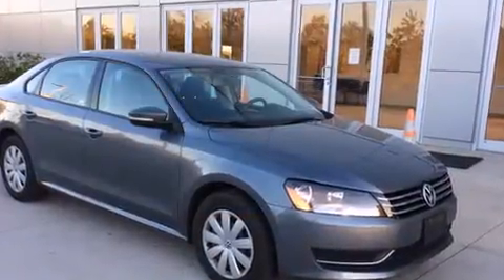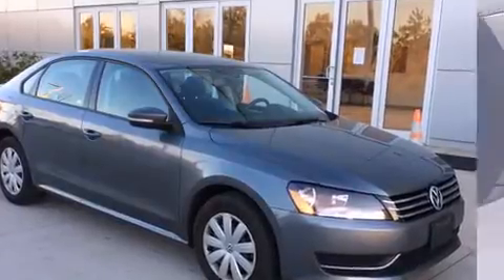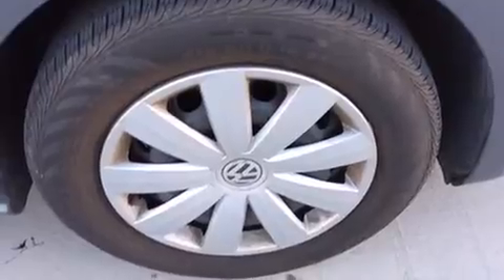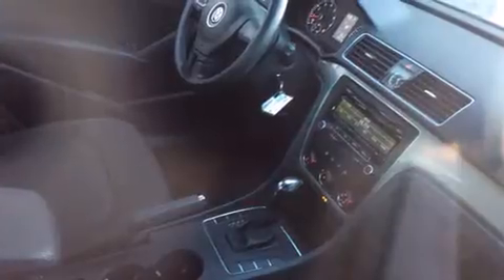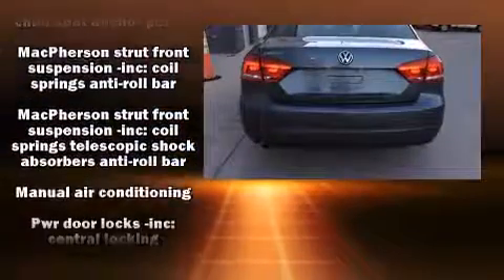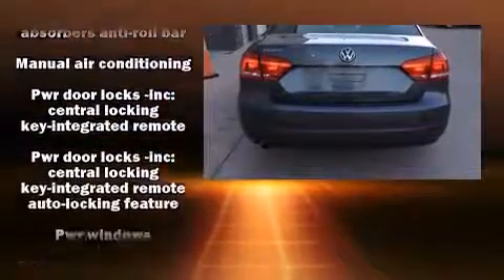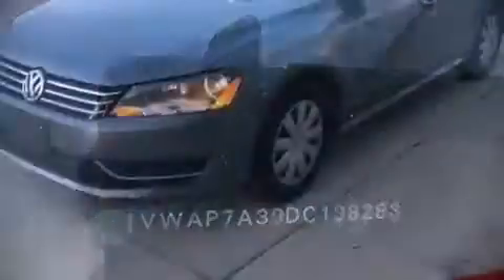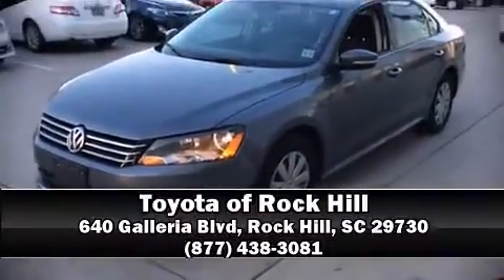2013 Volkswagen Passat S in Rock Hill, SC 29730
The 2013 Volkswagen Passat. With fewer than 35,000 miles on the odometer, this 4 door sedan prioritizes comfort, safety and convenience. Smooth gearshifts are achieved thanks to the refined 5 cylinder engine, and for added security, dynamic Stability Control supplements the drivetrain. Volkswagen prioritized practicality, efficiency, and style by including: a tachometer, variably intermittent wipers, air conditioning, fully automatic headlights, tilt steering wheel, remote keyless entry, and much more. Premium sound drives 6 speakers, providing you and your passengers a sensational audio experience. Volkswagen also prioritized safety and security with features such as: head curtain airbags, front SIDE impact airbags, traction control, brake assist, ignition disabling, and 4 wheel disc brakes with ABS. This car was designed with safety in mind, allowing you to drive with even greater assurance. A Carfax history report provides you peace of mind by detailing information related to past owners and service records. We have the vehicle you've been searching for at a price you can afford. Please don't hesitate to give us a call.